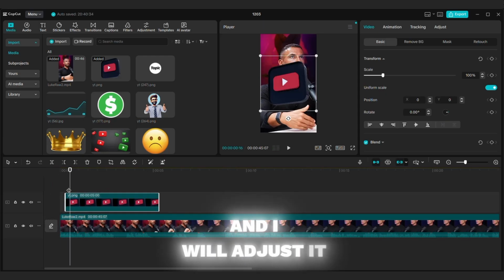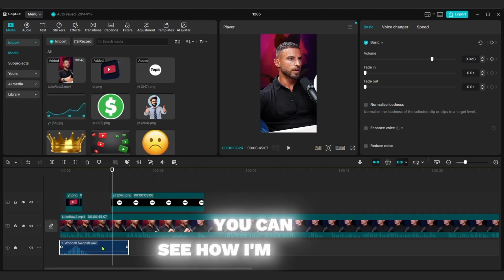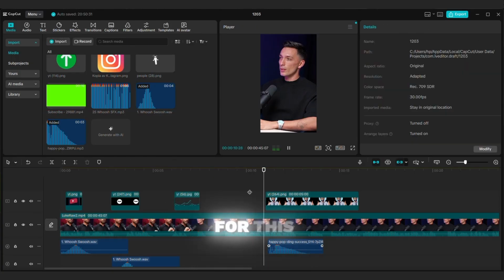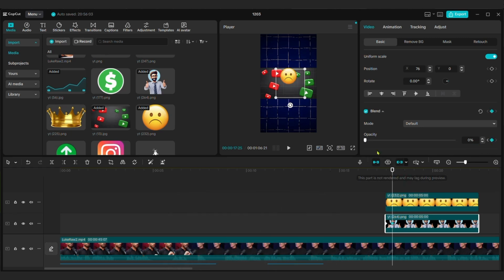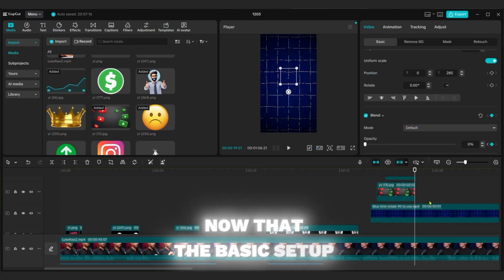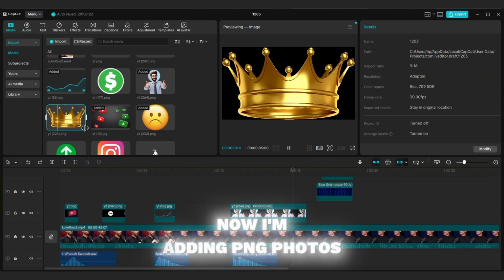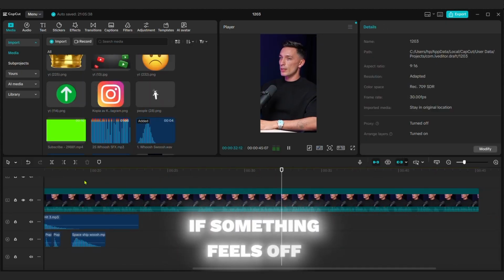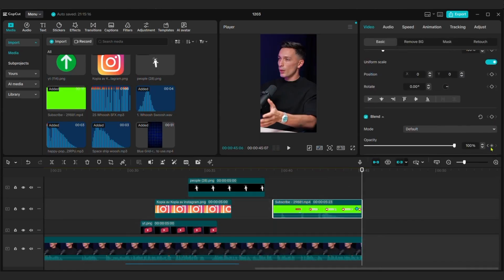POV:-Editing a Podcast Video Worth ₹12,000.67 | CapCut Tutorial (Offline Mode, Keyframes, )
In this video, I’m editing a podcast video worth ₹12,000.67 using CapCut in offline mode.
This full tutorial shows my exact workflow—from adjusting clips and cutting mistakes, to adding PNG images that match the speaker, to using keyframes for smooth fade-in effects.

What’s covered:

 -Editing a ₹12,000.67 podcast project

-CapCut offline editing workflow

-Cutting and adjusting clips

-Adding PNG photos that sync with speech

-Using keyframes for fade-in effects

-Final output preview

00:48 output
48:9.19 editing